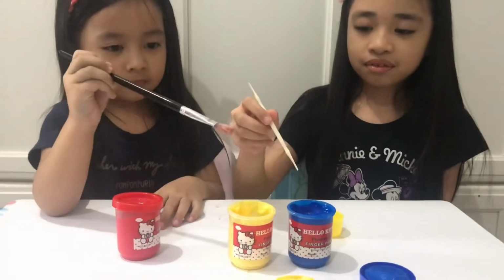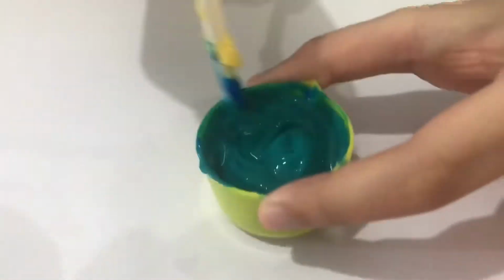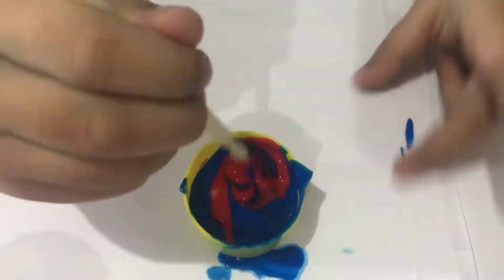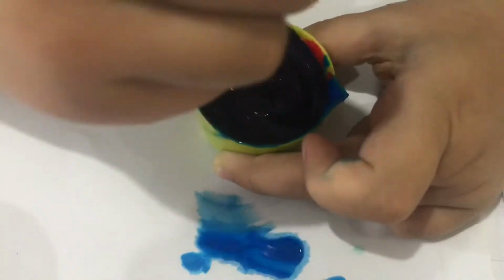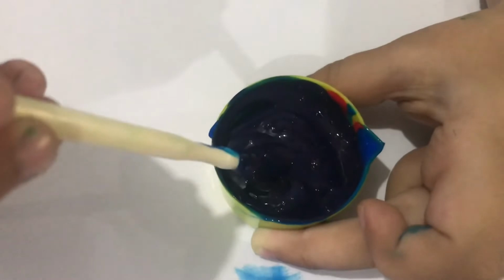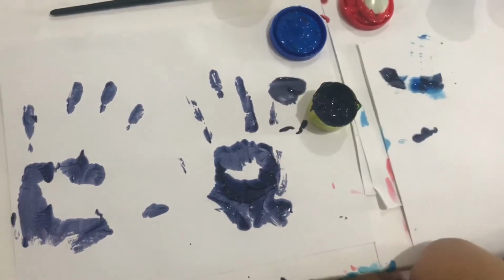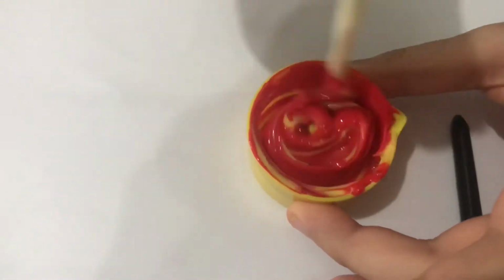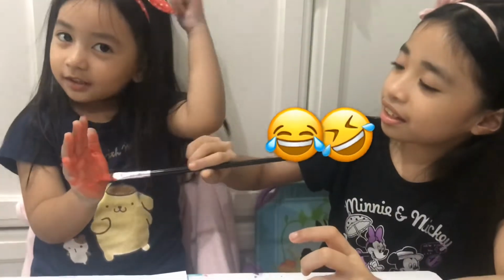Learn Colors w/ Finger Paint | Finger Family Song (Nursery Rhymes)+Color Mixing|Sophie&Andi’sWorld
Join Sophie and Andi learn Colors with Finger paint🎨 . They will also do some color mixing! It’s going to be fun! 😄